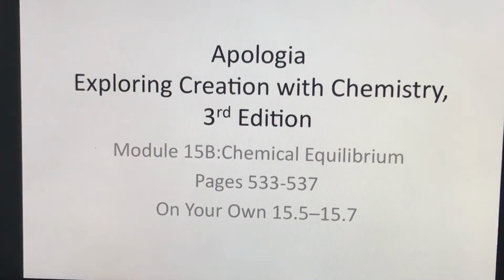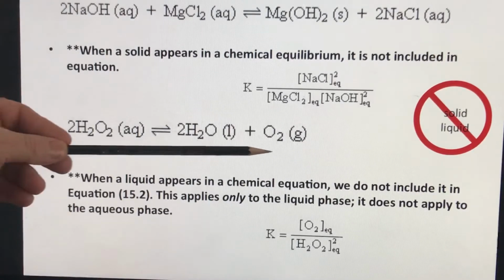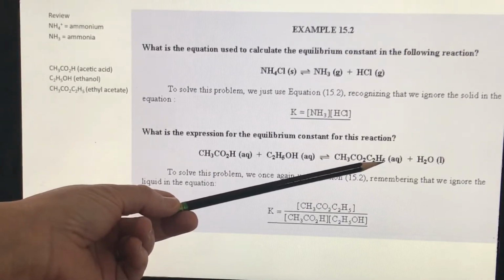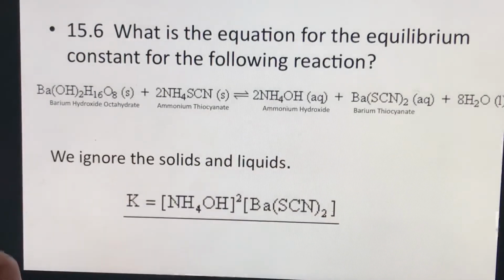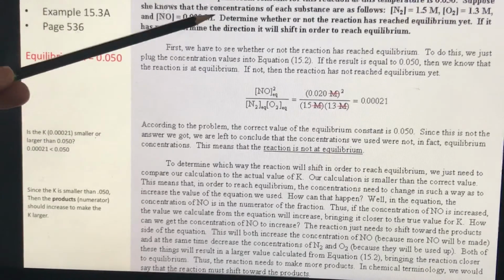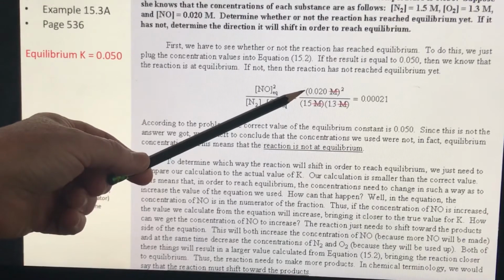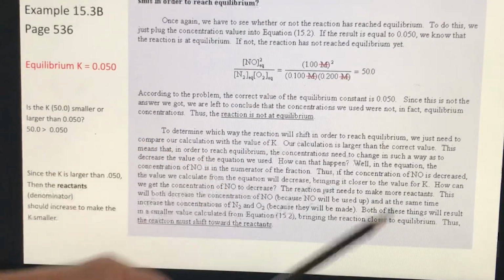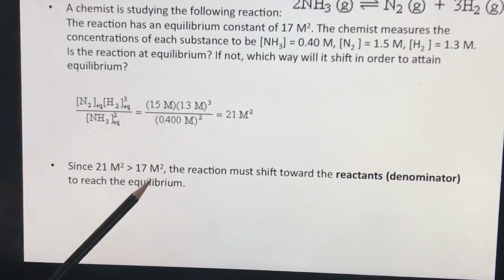GCT Chemistry M15B